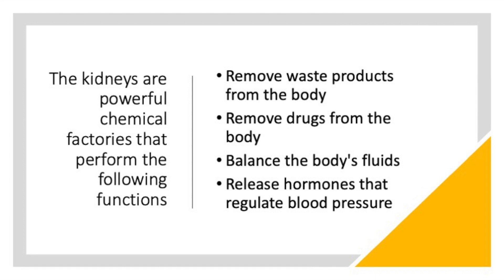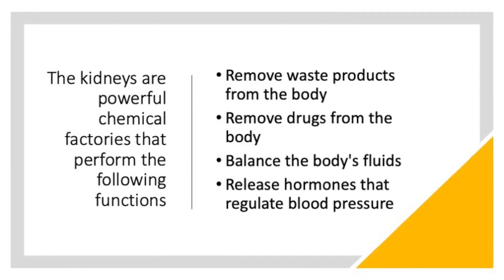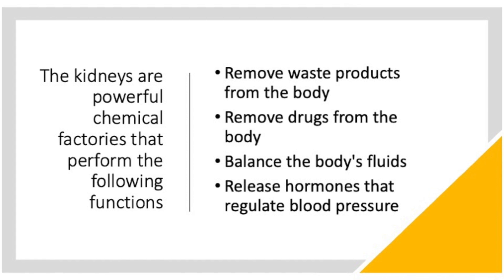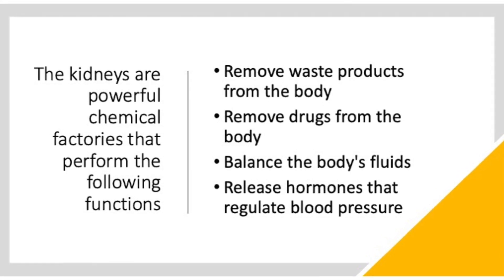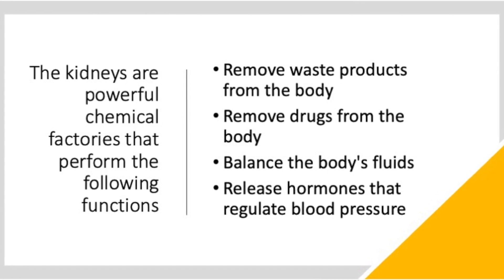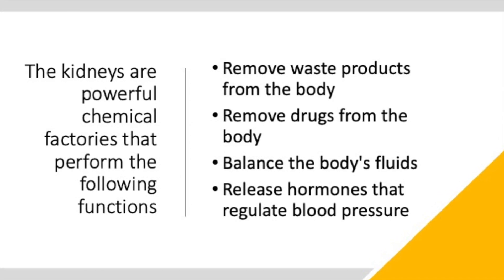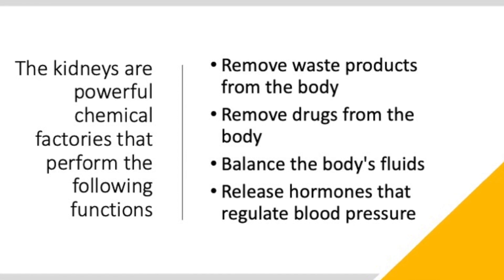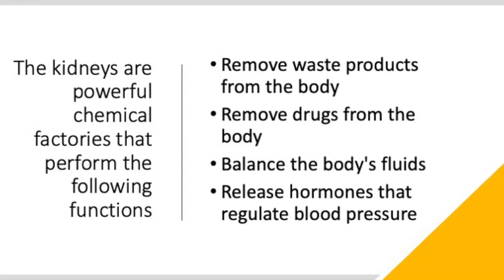Dr. Girish - Nephrologist & Transplant Physician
Kidney is a last organ to get damaged..but the adding factors need good amount of prevention and monitoring.